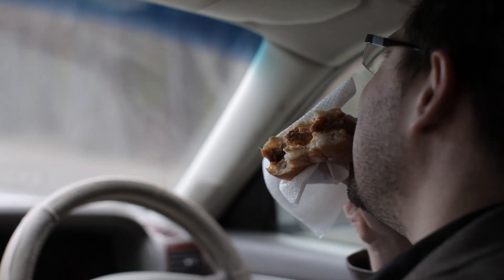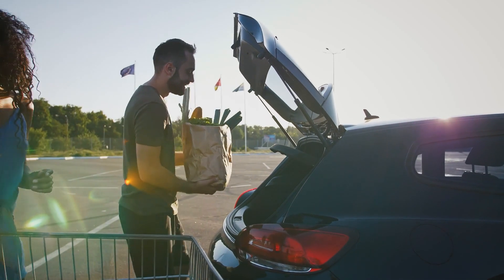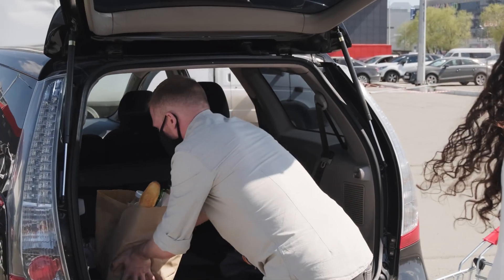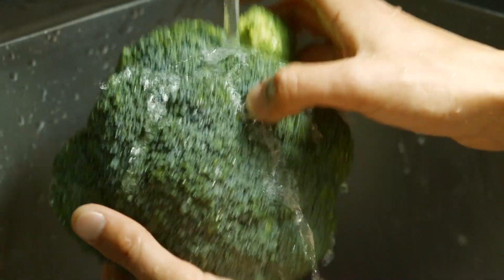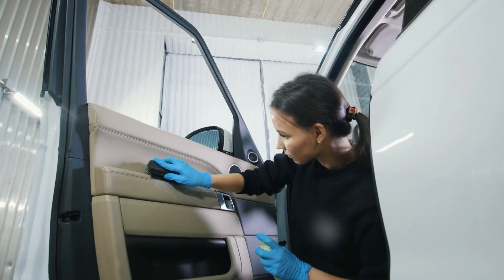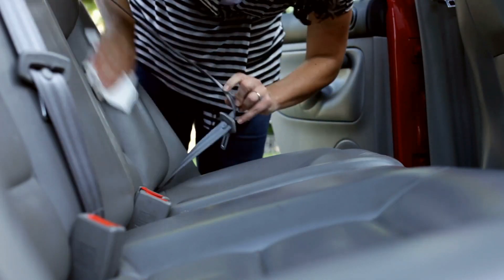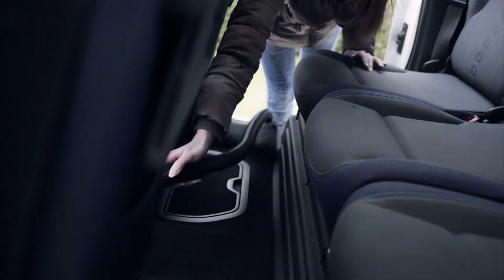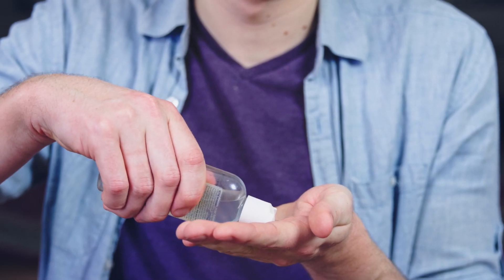Is Your Car Dirtier Than A Toilet? Bacteria Study Finds Out!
We partnered with Aston University to reveal just how dirty the insides of our cars actually are, and how much drivers should actually be cleaning their cars. For the full results of the study,